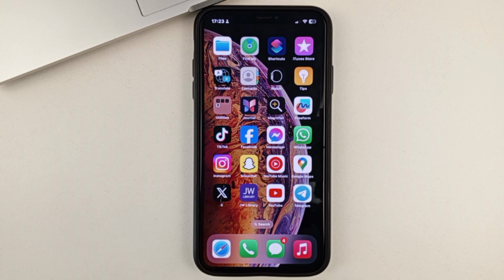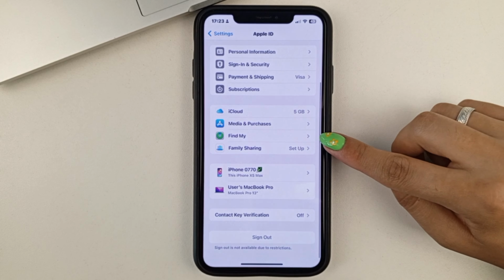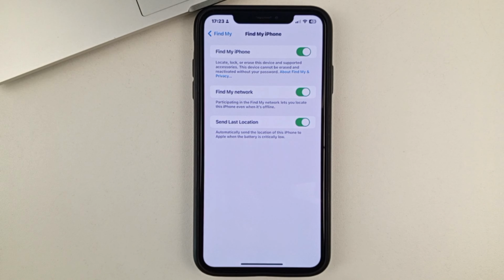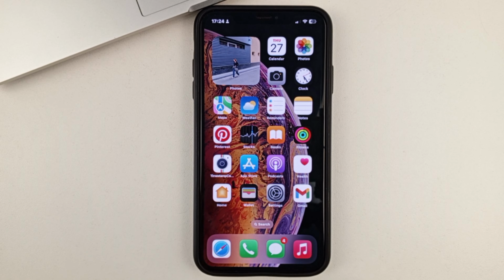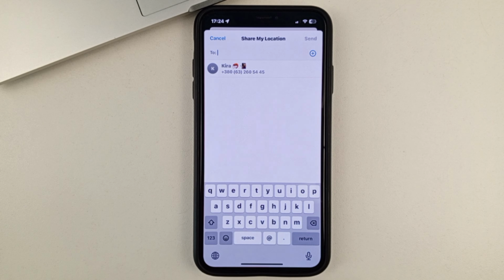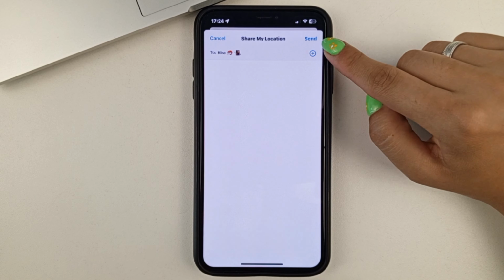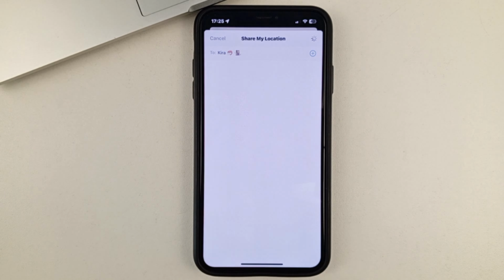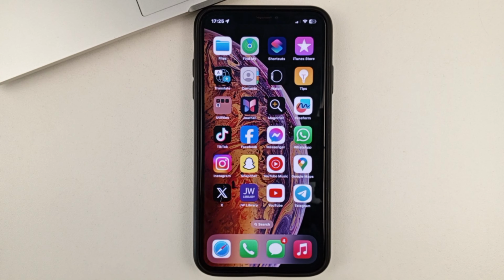How To Add Another Phone To Find My iPhone - Full Guide